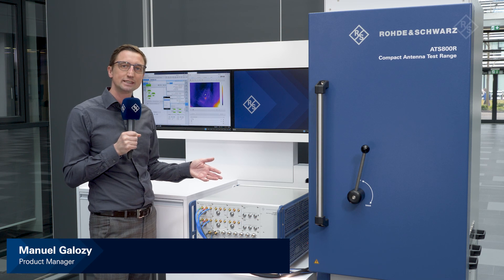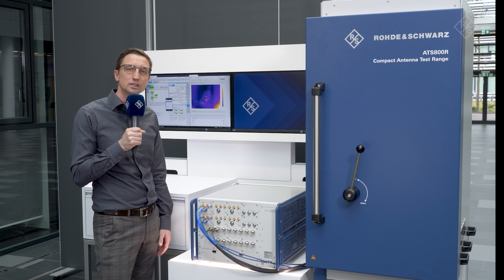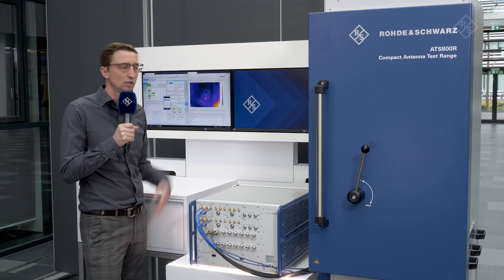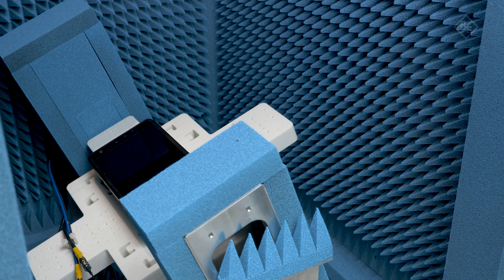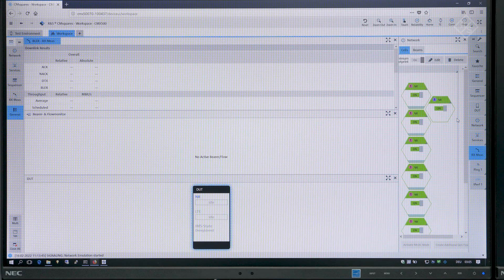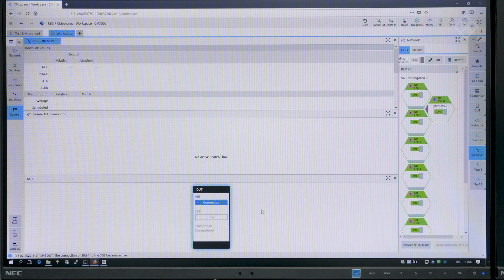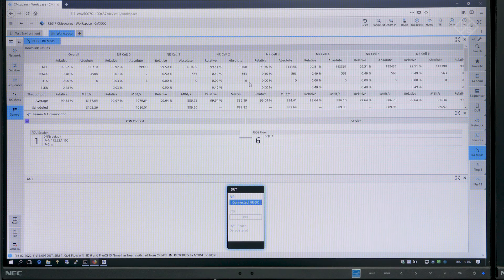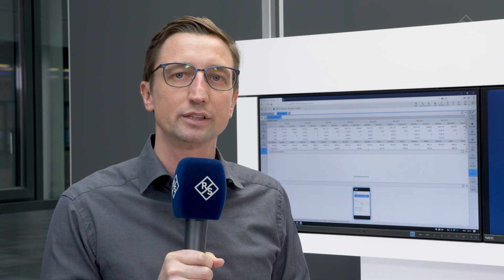High performance one-box test solution for all 5G NR device tests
Rohde & Schwarz is proud to introduce the new R&S(R)CMX500 5G One Box Signaling Tester at Mobile World Congress 2022. Equipped with new onboard RF Units to support frequencies up to 8GHz for LTE and 5G FR1 as well as integrated FR2 support, the R&S(R)CMX500 One Box Tester is prepared to solve current and future 5G carrier aggregation test requirements from customers testing 5G devices. Find out how we test downlink datarates of up to 10Gbps with the new R&S(R)CMX500 involving 5G FR1 and FR2 in a simulated 5G NR SA (standalone) network.